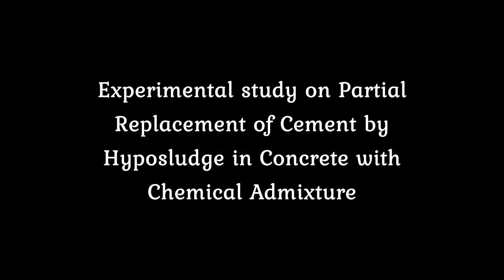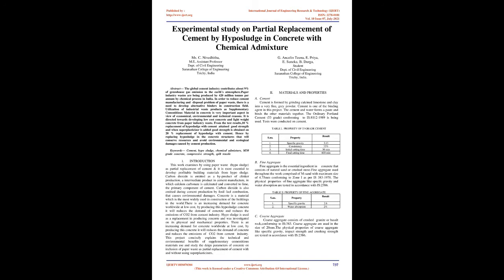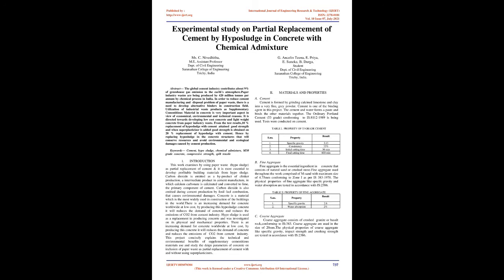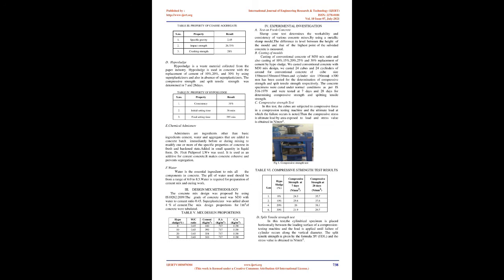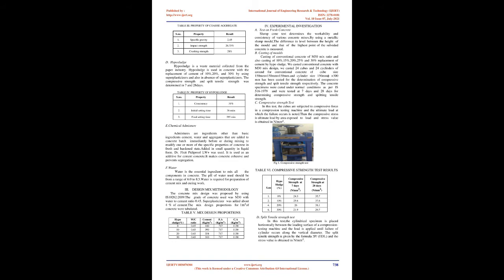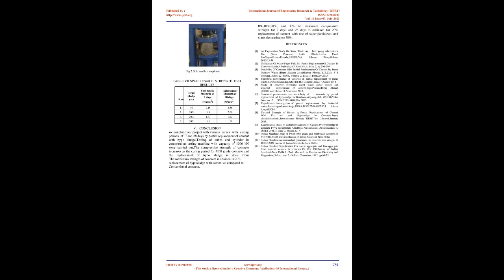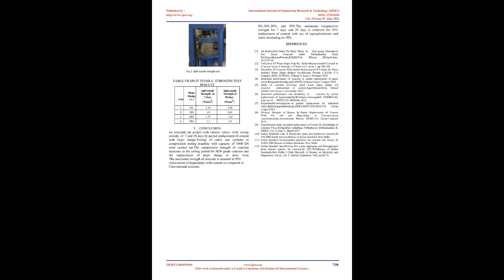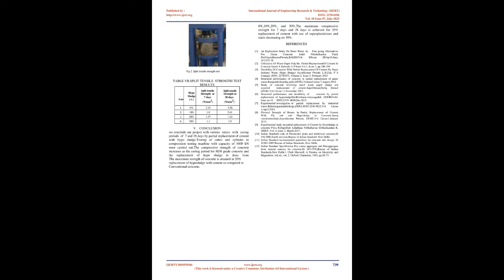Experimental study on Partial Replacement of Cement by Hyposludge in Concrete with Chemical.......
👇Download Article👇

IJERTV10IS070304
Experimental study on Partial Replacement of Cement by Hyposludge in Concrete with Chemical Admixture

C. Nivedhitha , B. Durga , E. Suneka , G. Ancelin Teena, E. Priya

The global cement industry contributes about 9% of greenhouse gas emission to the earths atmosphere.Paper industry wastes are being produced by 420 million tonnes per annum by chemical process in India. In order to reduce cement